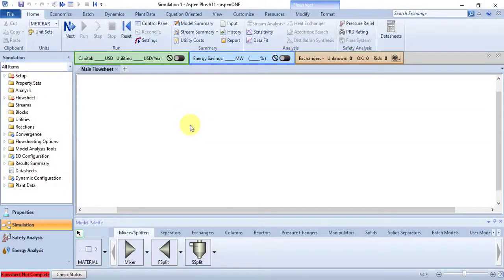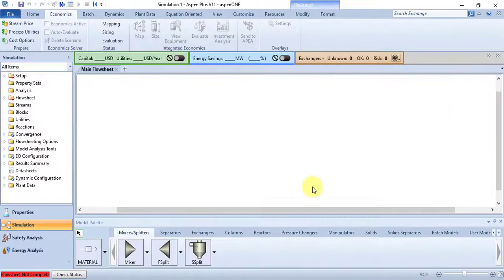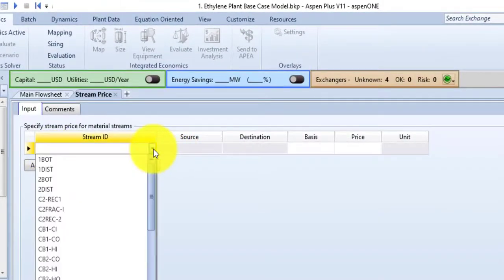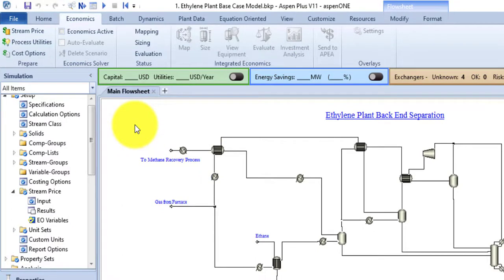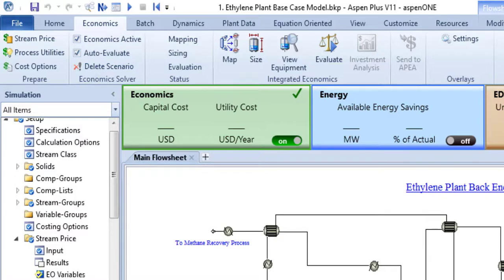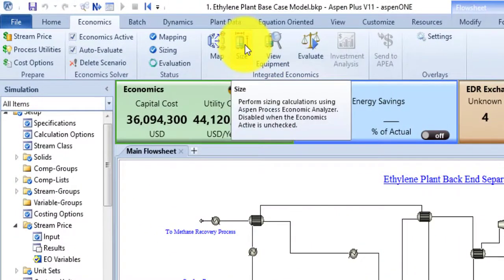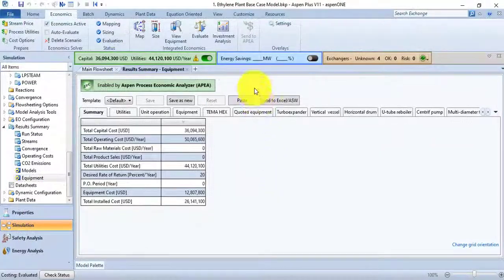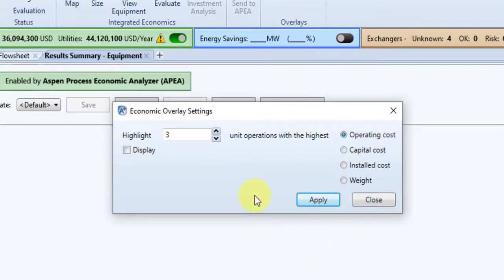4- Economics Tab | The User Interface | Aspen Plus Tutorial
In this video I have given the overview of the Economics Tab present in Simulation environment. I did not go deep in actions as it is the basic. I will upload Intermediate and advance videos and go deep in every detail. But first I will cover all of the basics of Aspen Plus.

I am not the owner of some content which I used in my video, All Resource Like Aspen Plus, Aspen One all products or any other helpful site which help us to explain our video nicely or deeply, so I credit my all work to their original owners, Google or other helpful sites, If I used any others content then I will definitely credit to him. I hope all Owners understand my point if I used some content in my video, Thanks again to all Owners.